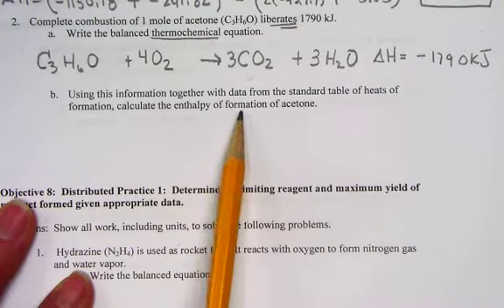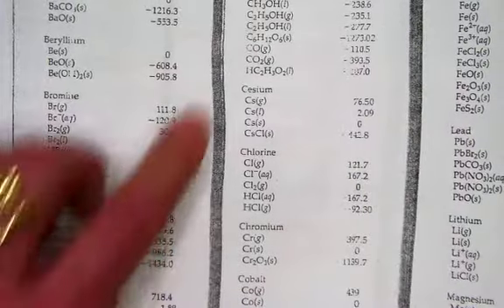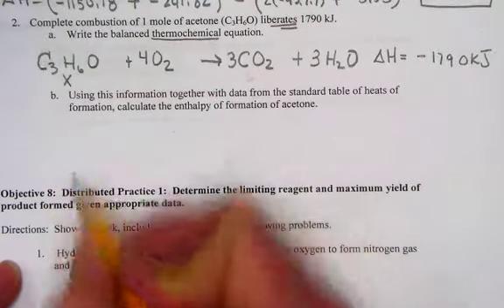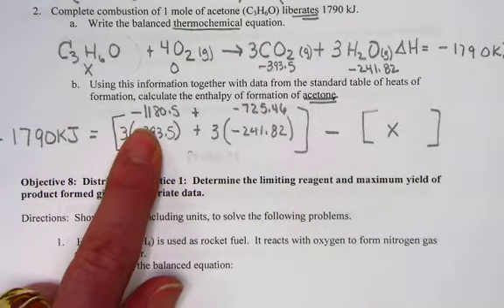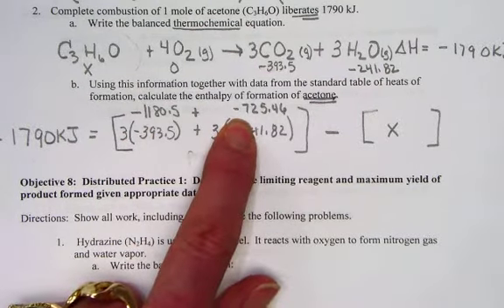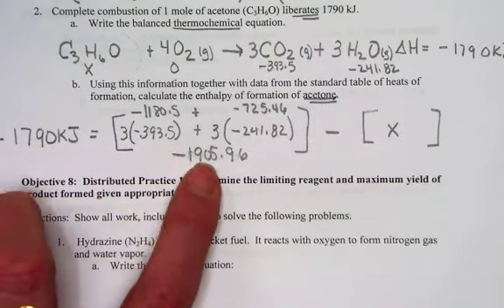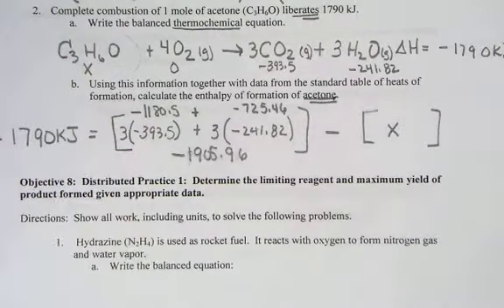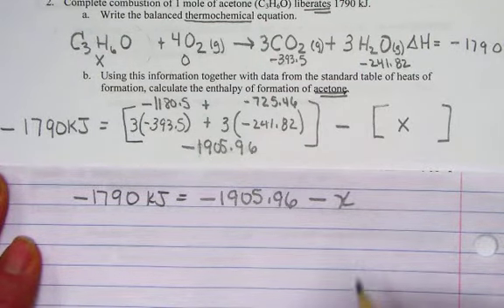pta obj 7 q2